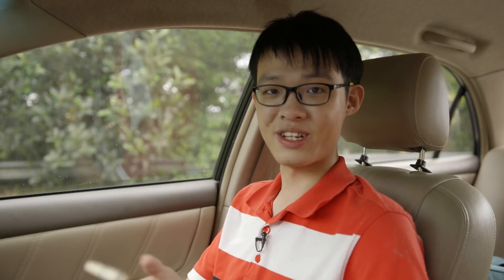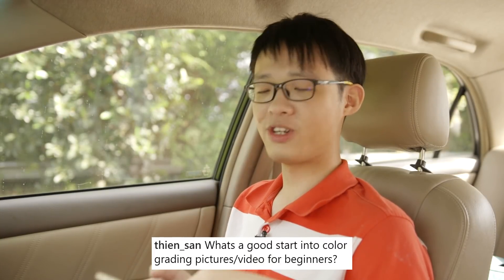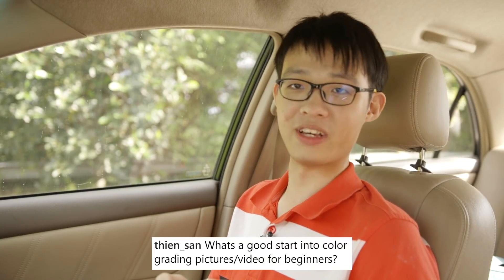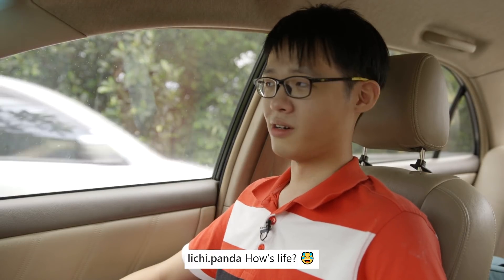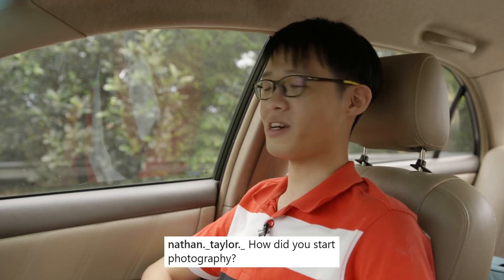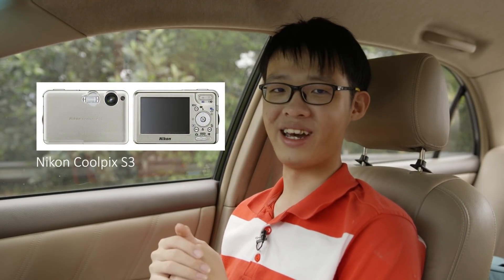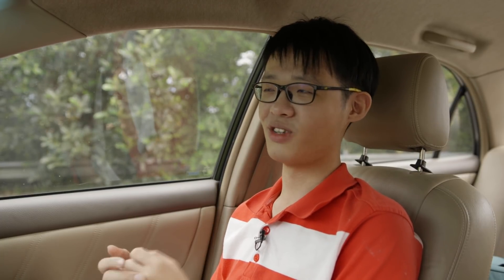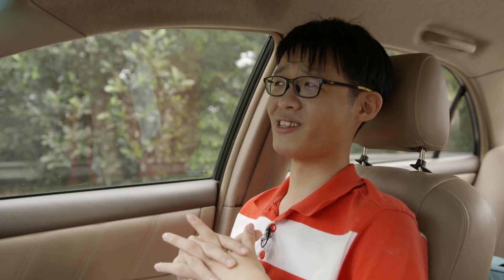AskZY Q&A Ep.3 - Color Grading, My Age, How I Speak on Camera and more!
My third and long overdue Q&A!

Patron who made this video possible:
Martin Ouellette